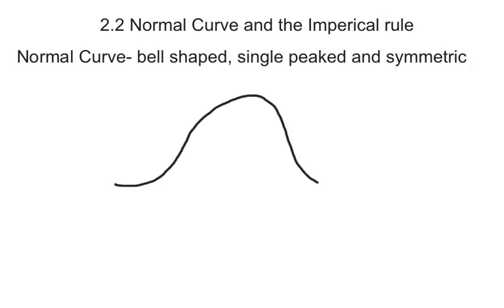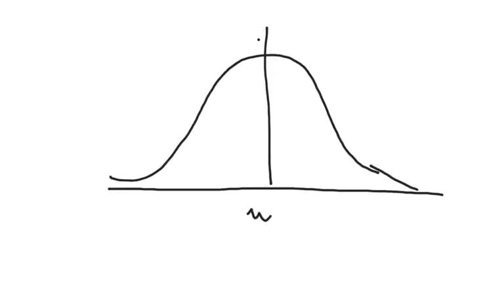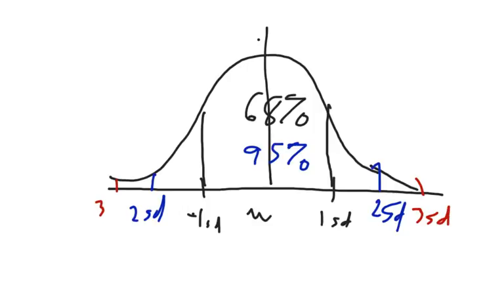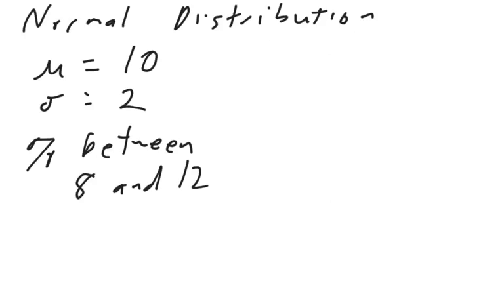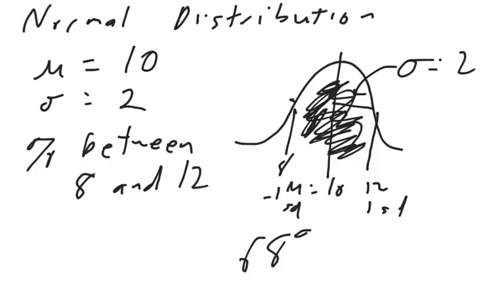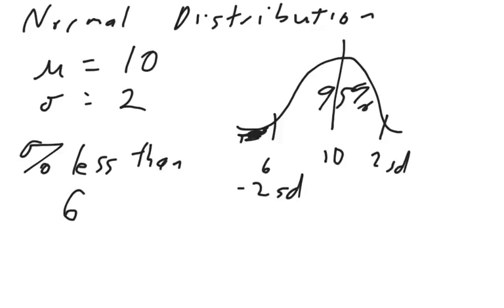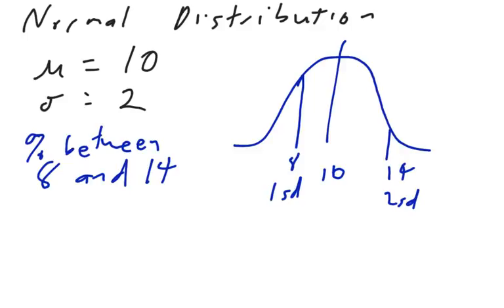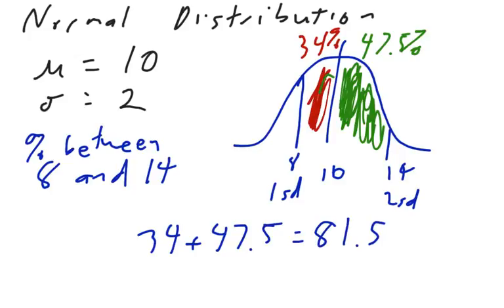AP stat 2-2a 68-95-99.7 Normal rule